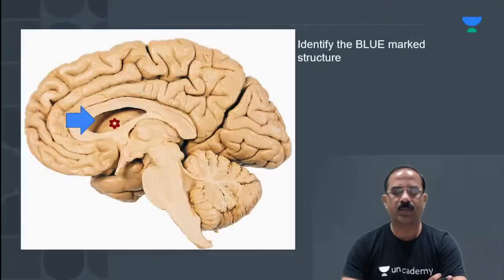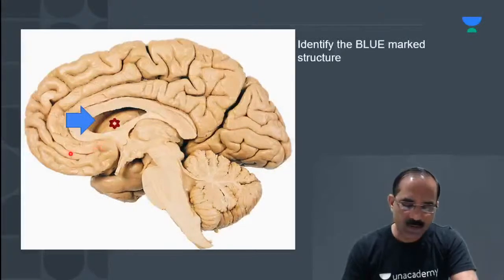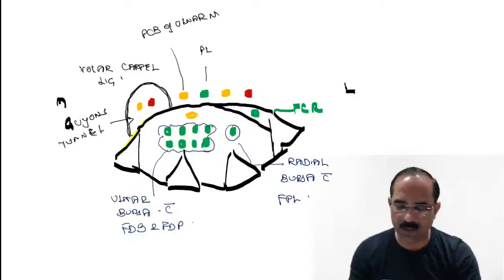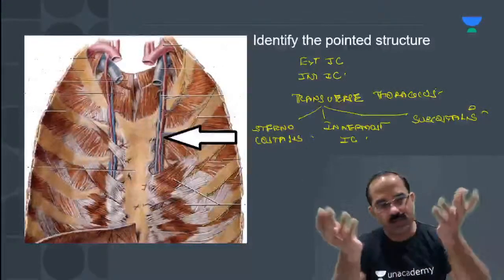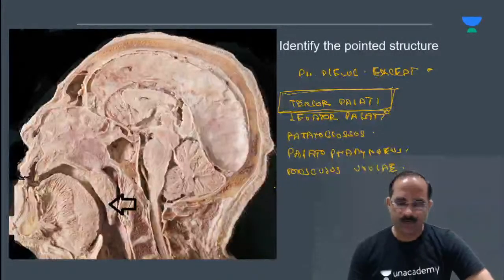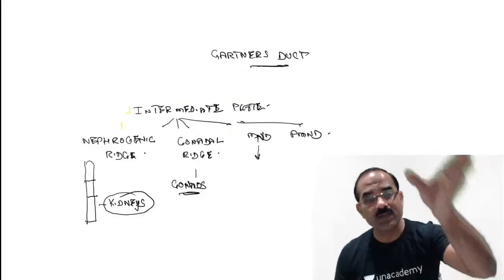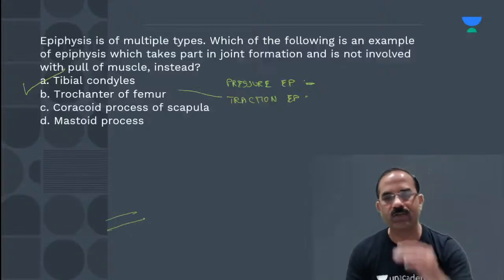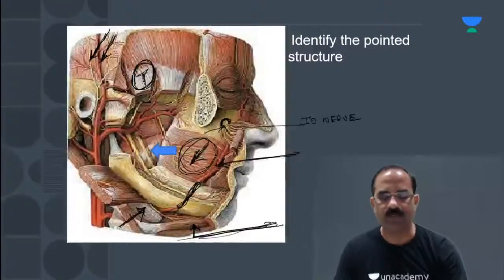FMGE 2022 | High Yield Anatomy Mixed bag MCQ's Part 3 | Dr Pradeep Pawar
Watch Dr Pradeep Pawar discussing high yield MCQs and images from anatomy for upcoming FMGE

1. Unlimited access to Live and Recorded Classes
2. Learn from India’s Top Educators for medical
3. Access to dedicated DOUBT Sessions
4. Real-time interaction with best-in-class teachers
5. QBank with 25,000+ practice questions
6. Freedom to study on the device of your choice
7. Highly competitive Live Tests and Quizzes
8. Get Printed Notes with 12-month and above subscriptions (dispatch starts soon)